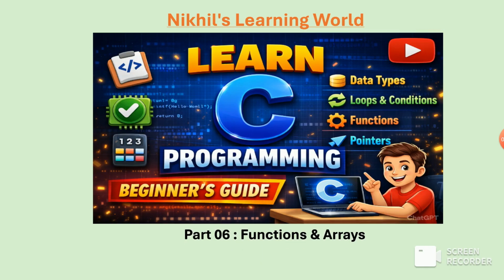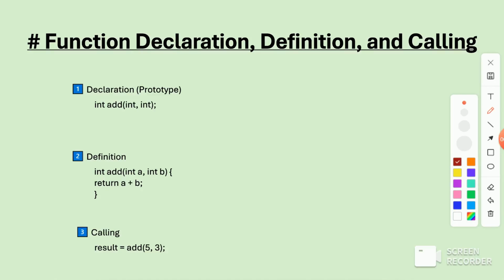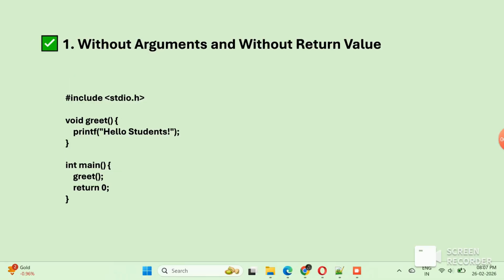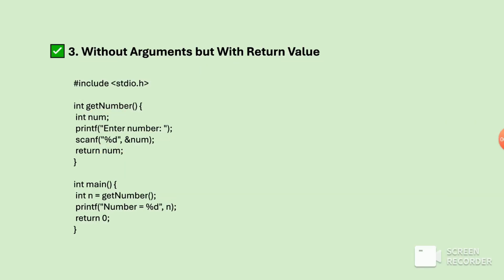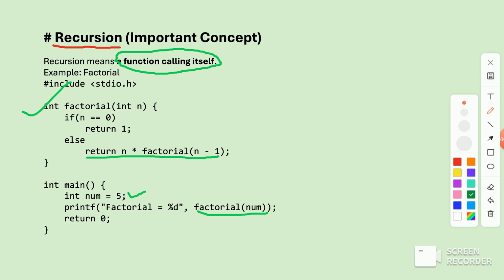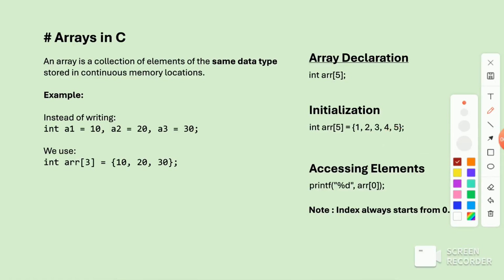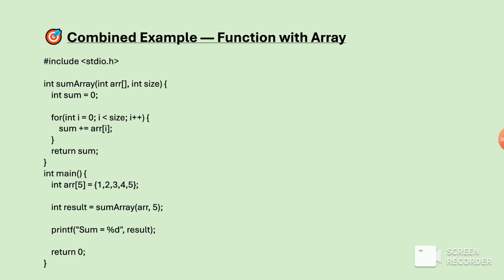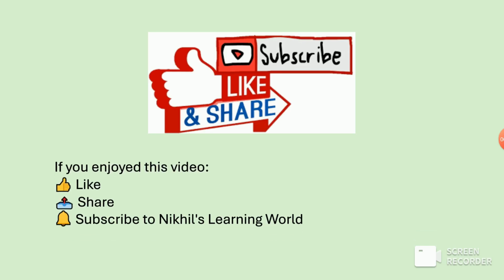Functions & Arrays | Episode 06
Hello everyone 👋

Welcome back to Nikhil's Learning World!

In today’s tutorial, we are going to learn two very important concepts in C programming:
👉 Functions
👉 Arrays

These topics are extremely important because they help us write organized, reusable, and efficient programs.

This video is part of our complete C programming course available on Our YouTube Channel.